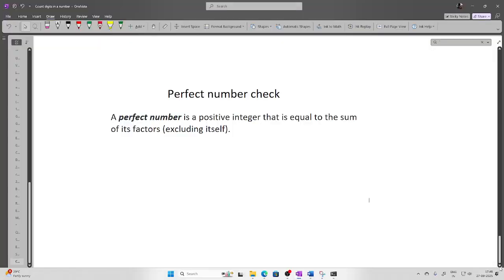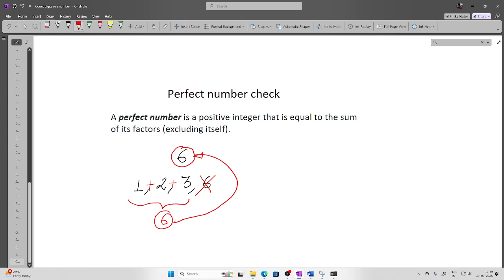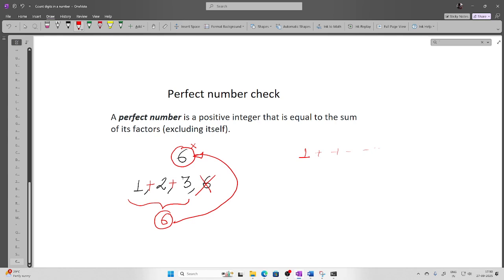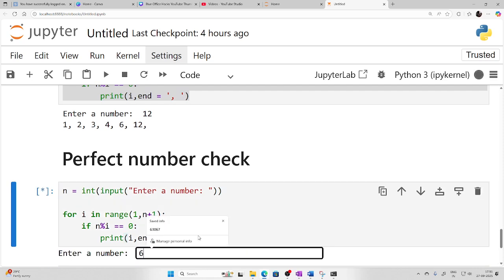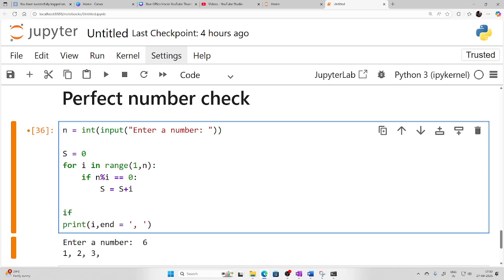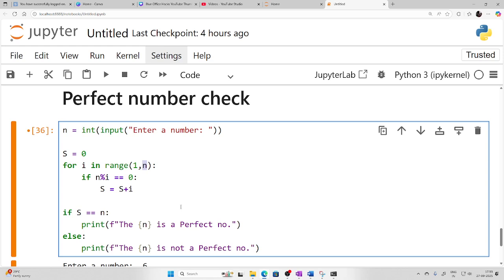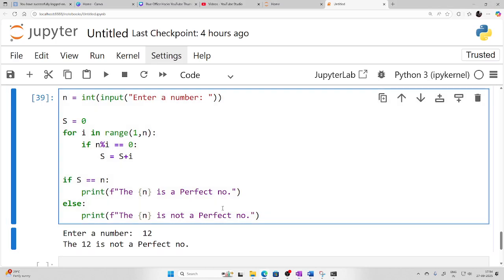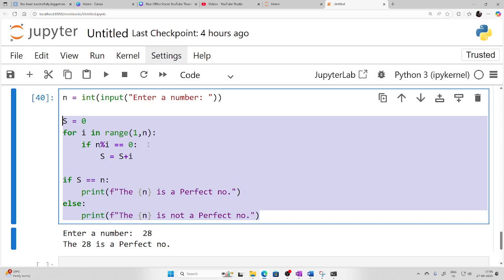Perfect number check (using Python)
In this lecture I have explained that how write a program to check that whether a number entered by the user is a perfect number or not.

A perfect number is a positive integer that is equal to the sum
of its factors (excluding itself).